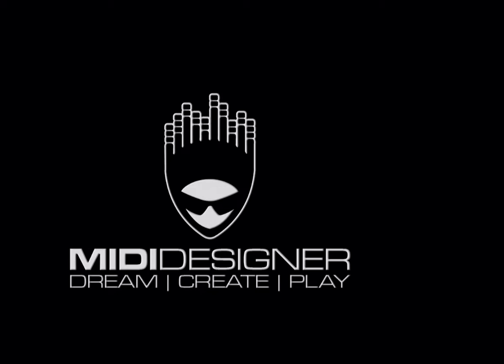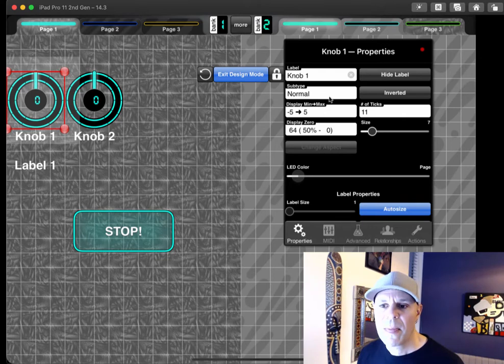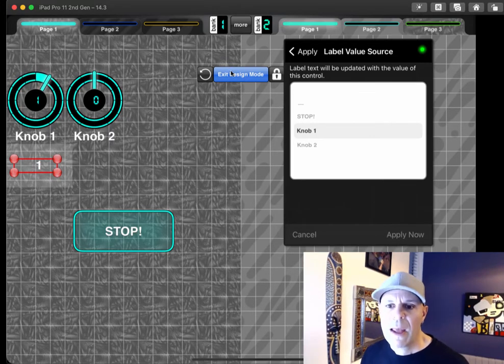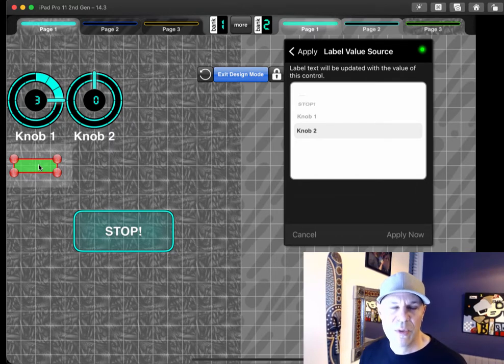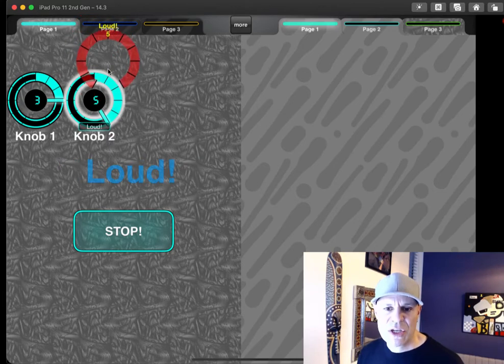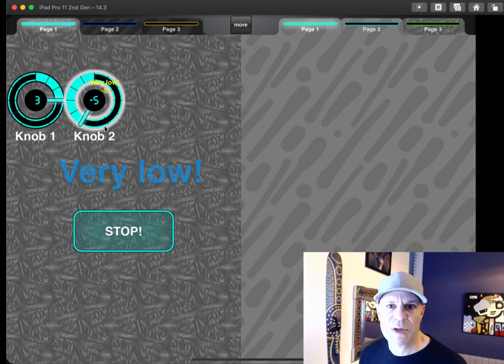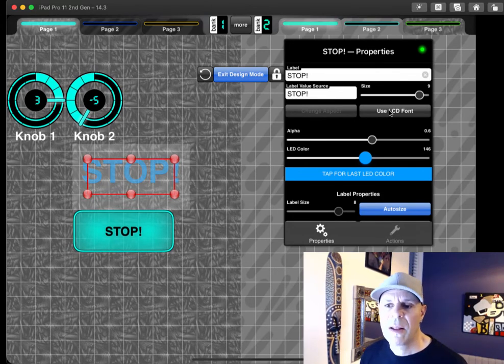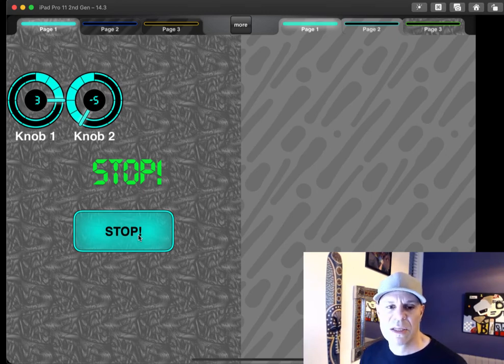Label Value Source & LED Labels: MIDI Designer Pro 2 v2.175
MIDI Designer Pro 2 is the only professional-grade MIDI controller for iOS. This video goes over two features coming soon in MD Pro 2 version 2.175.

Now layout creators can have labels update their text with values from knobs, sliders, XY Pads, Pickers and even buttons. This video goes into all of the use cases for this feature. It also covers another simple new feature: LED Text for Labels.